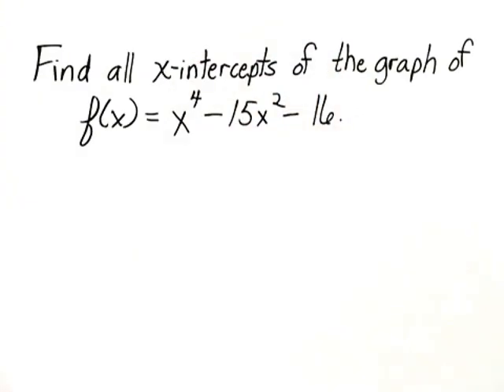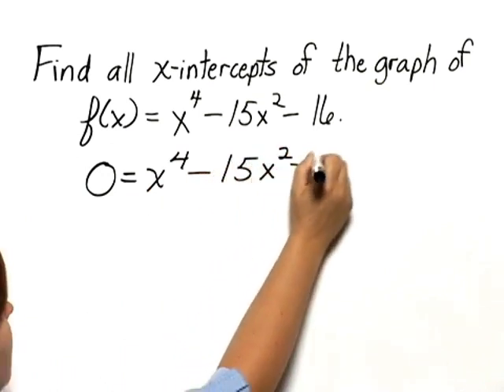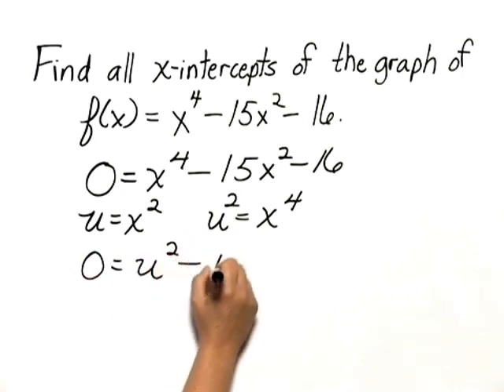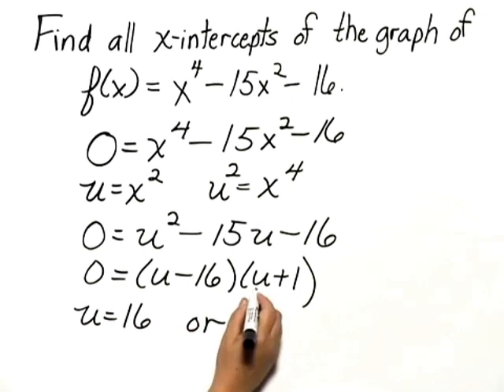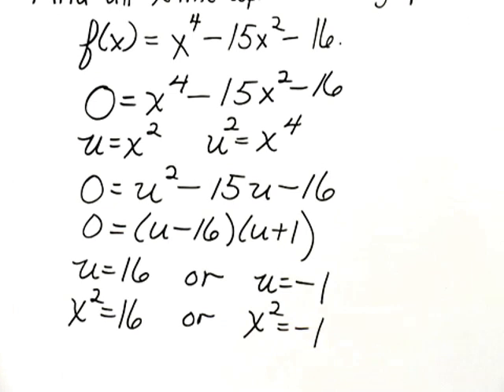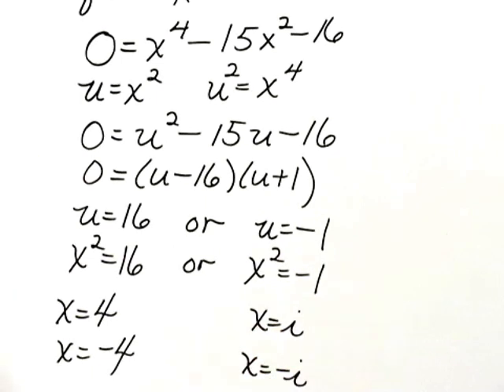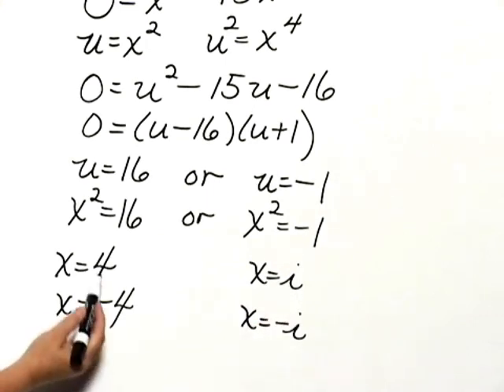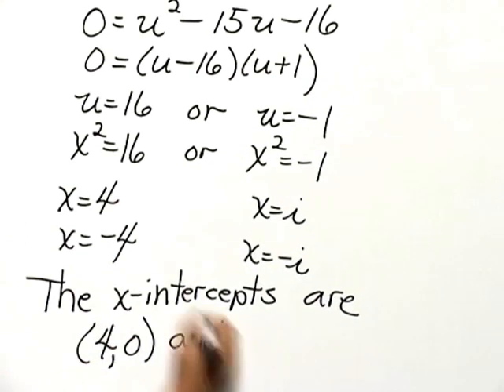Bittinger Intermediate Algebra 10e Chapter Test Prep Ch. 8 Ex. 15